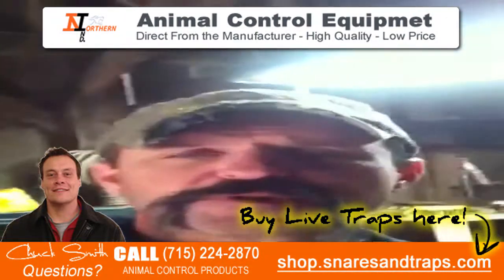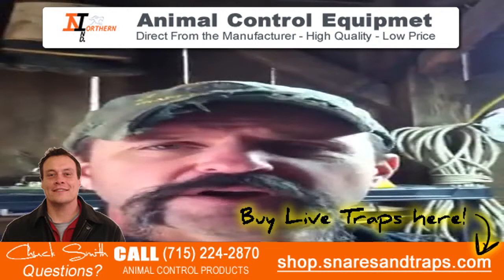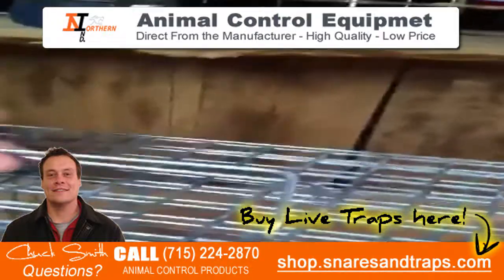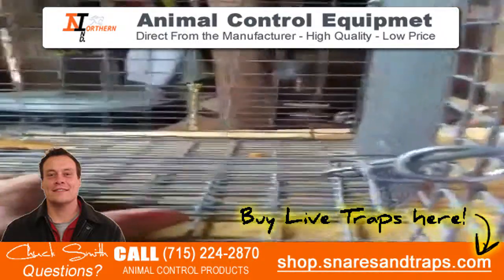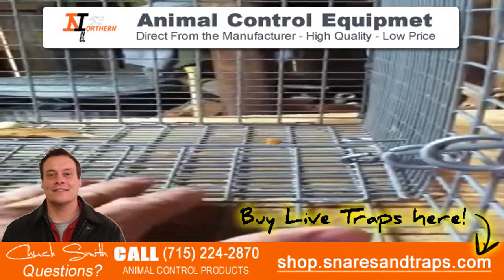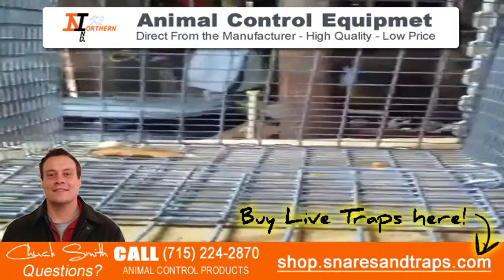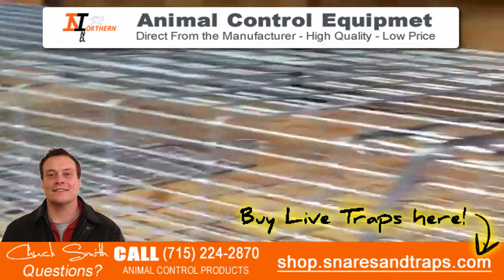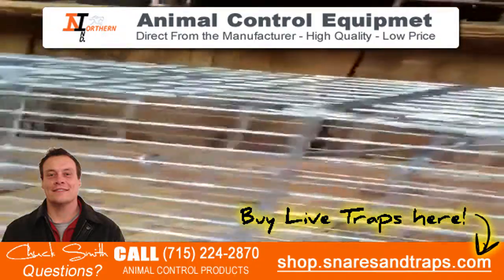How to catch skunks | Animal traps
Now and then, home owners have to  handle  safeguarding their  home from muskrats that are  much too close for comfort. These  animals damage property and wreak havoc in gardens as well as  outside areas, and are  identified for  annihilating  blossom gardens, veggies, seedlings and even  a lot more.
Keeping a keen awareness of their lifestyle as well as their natural habits may help you significantly in handling them. Be thoughtful when you are taken part in battle with these annoying creatures viewing that they are a well-known carrier of rabies. You will certainly find plenty of methods of repelling chipmunks, including muskrats preventive, nevertheless one routinely utilized method is setting a live cage trap.

chipmunks trapping,mice trap,rats catch,squirrels help,voles traps, pest control,rabbits trapping,skunks trap,armadillos eradicate,groundhogs trap,muskrats humane treatment of,opossums catch,raccoons trap,stray cats eradicate

 Using a live raccoons trap is  motivated on account that rats  should be handled humanely in a  variety of districts. In  countless places, there can be  rigorous regulations  pertaining to the capture of rats  as well as other  vermin. As an  picture, in Ontario, Canada, if you captured a wild animal / pest  and did not  kill it humanely, you'll be forced by  lawful  standards to return it 1 kilometer  far from the  place where you trapped it within twenty-four  hrs.  Almost all states  offer you  details  and also  truths on  the very best way to  look after wild animal / pest   elimination. If you are picking out a live trap, there may be certain things to research:.
Cage construction - Live mice traps are  produced to capture  insects without  eliminating them.  Usually, these traps are  produced  by utilizing an  available mesh of wire  and also steel framework.  The most effective traps are  developed to offer a  small mesh  ready for  limit the  creature from  getting away. This variety of trap  permits you to see  the important things you  capture  and also release  any sort of kind of  wrongly  captured  pet.
Quick  as well as  simple to set  and also  launch -  The very best trap  typically is  quite user-friendly  as well as makes it possible for  very easy setting  and also discharge  using only 1 hand. At the point of release of the animal, the person  making use of the trap is safer  and also  a lot more protected  thinking about that a  high quality trap  has a hand guard that has a galvanized steel barrier which keeps the  individual from the rabbits Given that it is  simple to set, the person  might single-handedly  launch the pest toward the wild even while stationed behind the trap.
 Difficult  along with rust intolerance - Order live traps that  have actually been shown to be  solid  as well as  immune to  taint  considering that they  will certainly  provide you  better bang for your buck,  continuing to be  resilient during  changing  climate condition  as well as  functioning well for you for a  long period of time. A  high-grade trap is  generally  conscious  trigger  since it is  constructed with spring doors. This  function  ensures a quick  and also  secure capture  as well as  minimizes the  danger of  capturing the wrong  sort of animal. Try to buy traps that are  made with smooth  indoor  parts  thinking about that they protect the captured  bug from damages.
To conclude,  kindly  make certain that you experiment with a  totally  brand-new live cage rabbits trap  before  make use of to  ensure it's well  established based on the  producer's instructions and that it is fully functional. Lay the correct bait and find the most  ideal  place for setting of the trap where the rabbits  makes certain to come  throughout it. It ought to be outside of the areas where human beings and  animals travel.

 Issue of the trap  at water sources can certainly  produce a better  outcome given that mice have  constantly been  understood to  socialize near water.